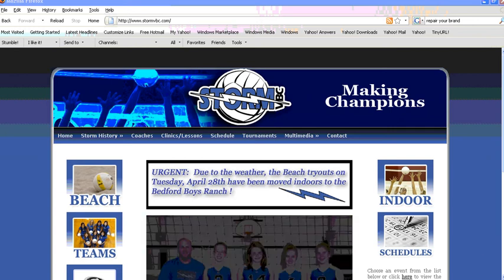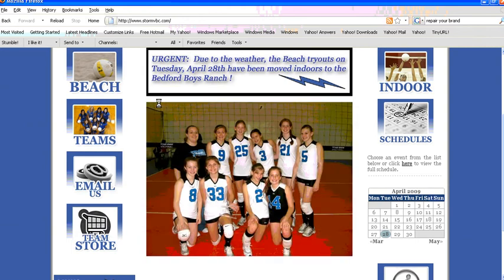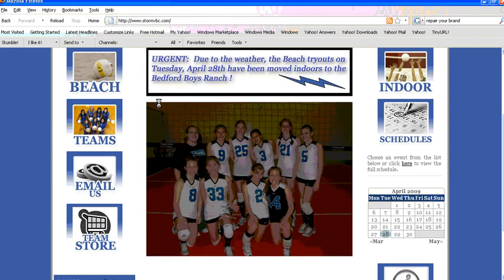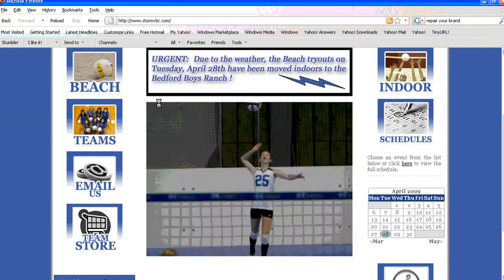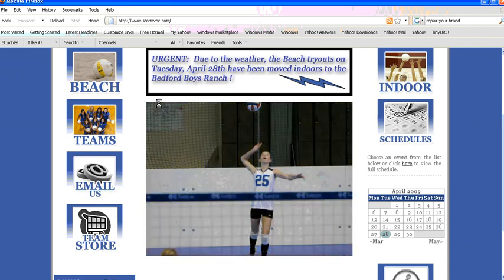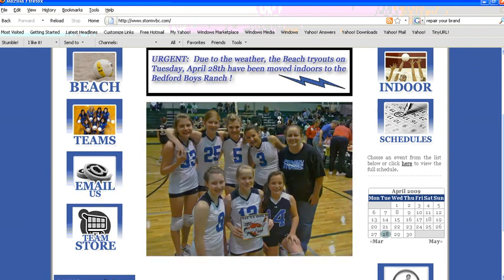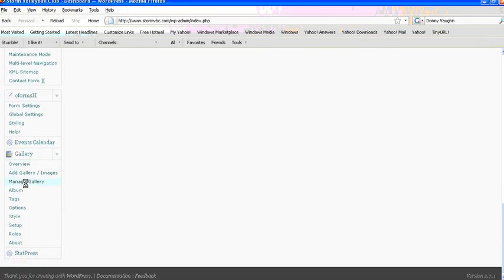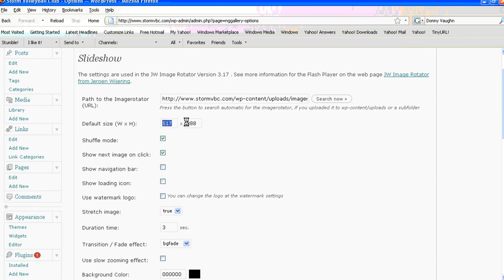StormVBC.com: How to size photos for a slideshow